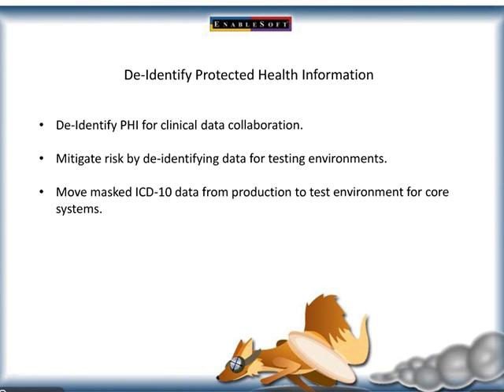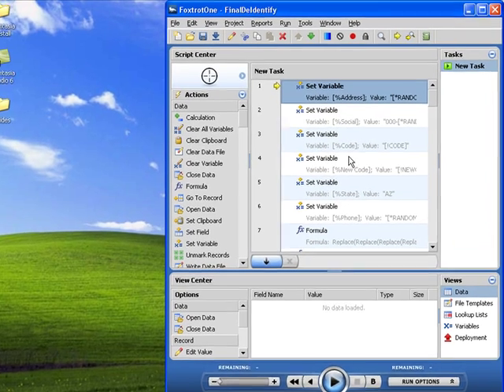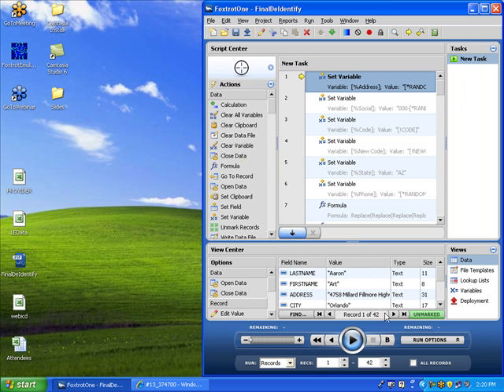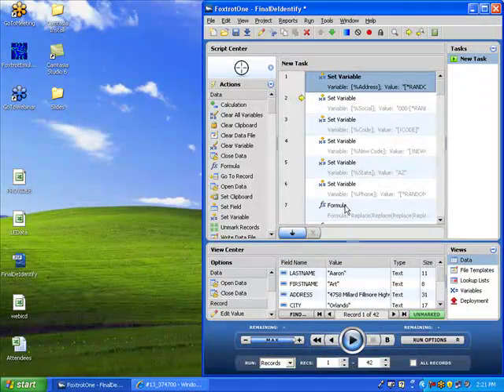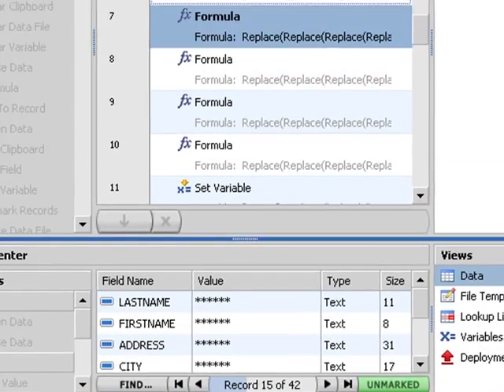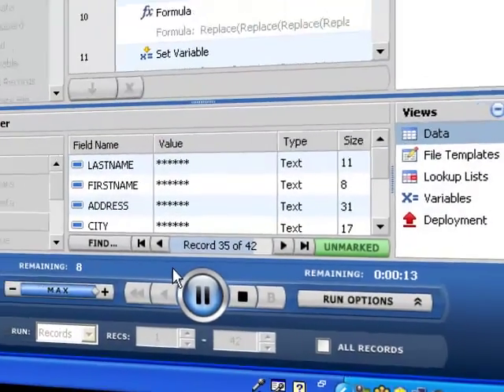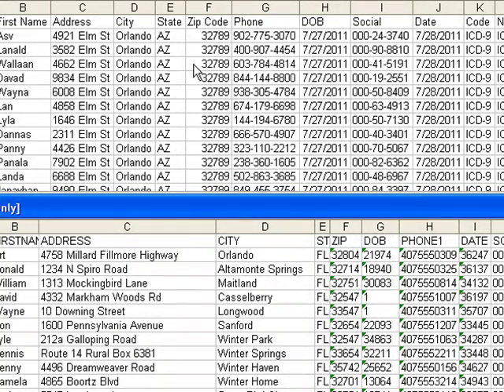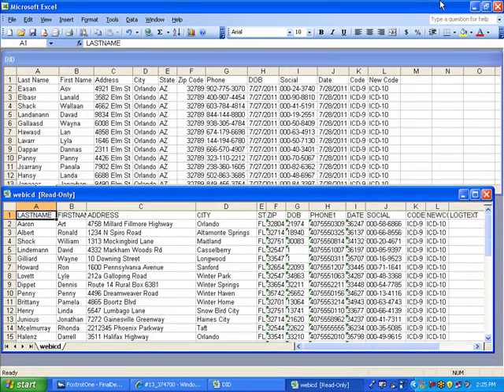De-Identifying Data for ICD-10 Conversions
Need help with your ICD 10 conversion? Foxtrot technology can help with your ICD 9 to ICD 10 conversion.